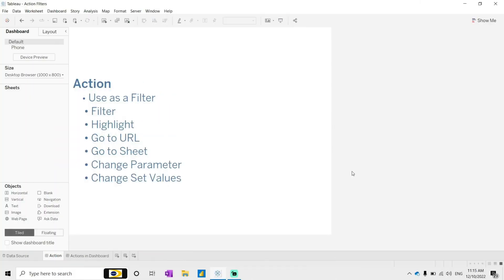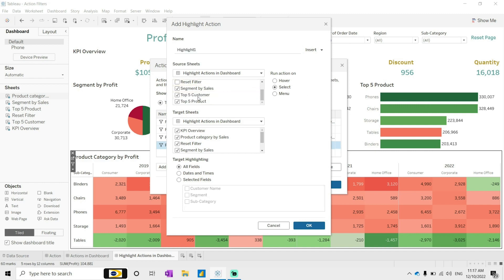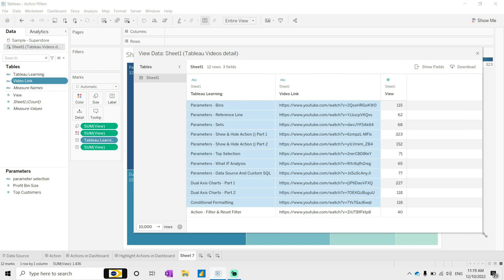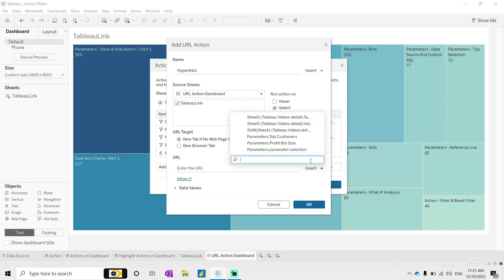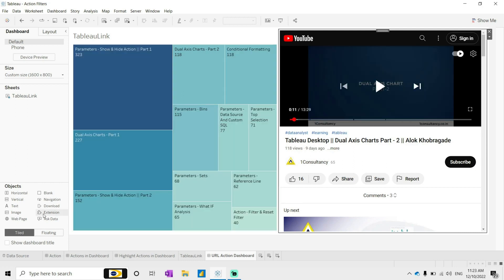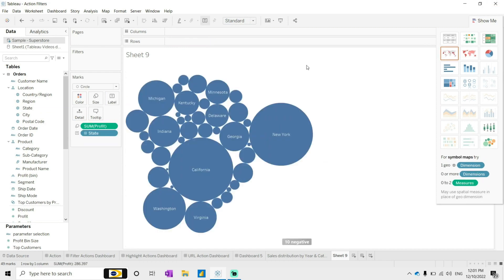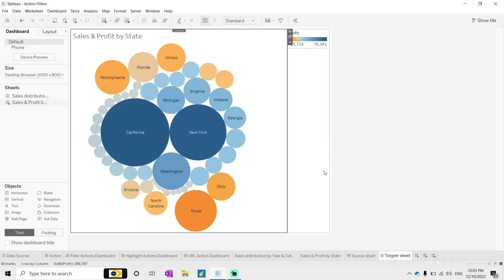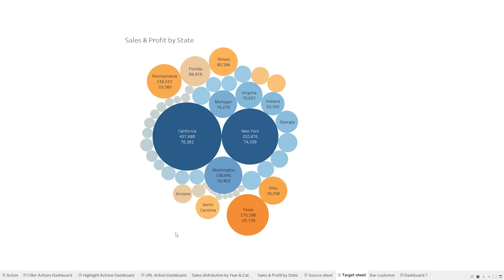Tableau Desktop || Action - Highlight, Go To URL & Go To Sheet || Alok Khobragade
Tableau Is A Data Visualization Tool That Allows The User To Develop An Interactive Dashboard To Visualize The Data. Tableau Can Connect to Almost Any Data Source, Be It Relational Databases, Spreadsheets, or Cloud-based Data.

In the below mentioned videos links, you can check about the respective chapters:

Meet Our Founders
Alok Khobragade
Md. Afroz Alam